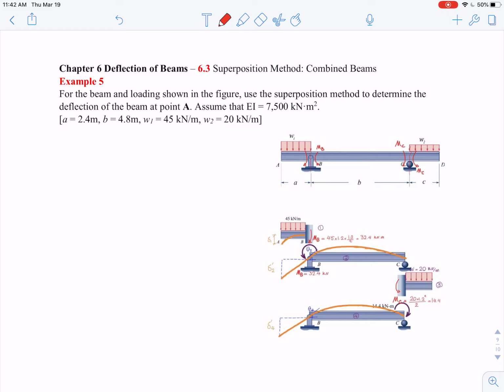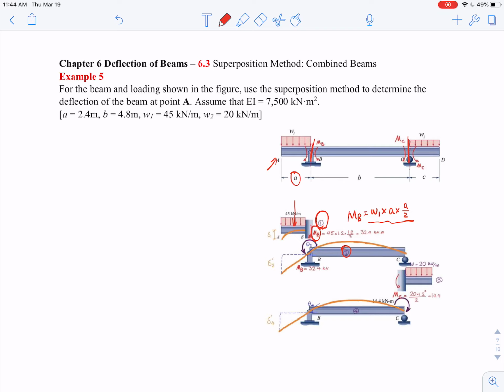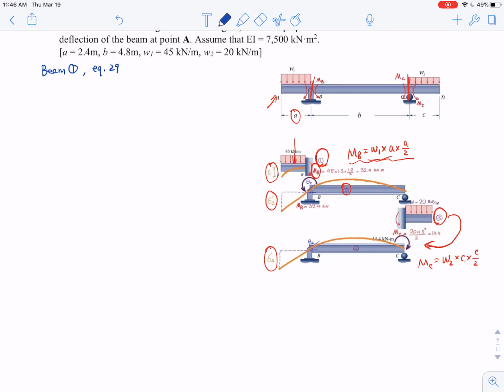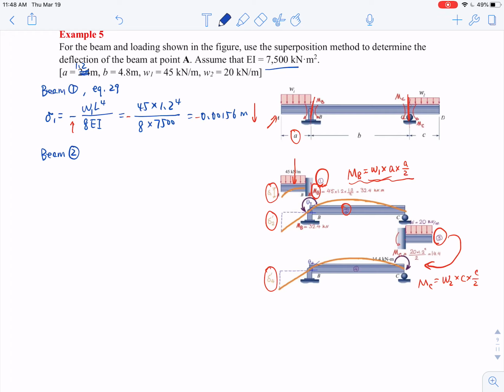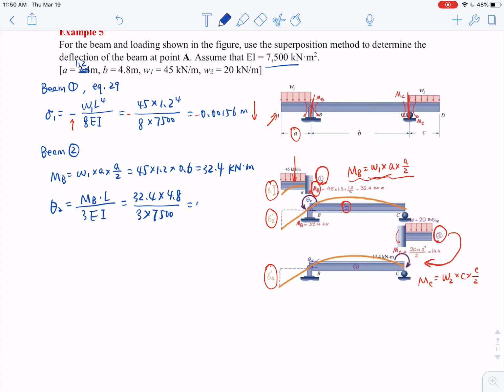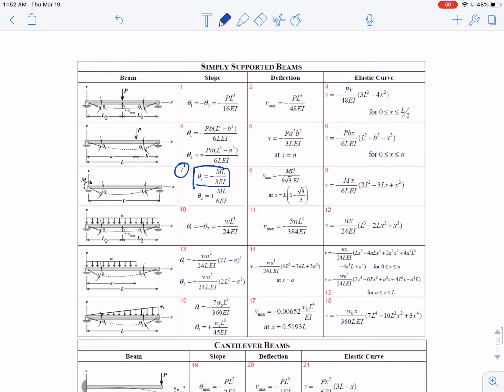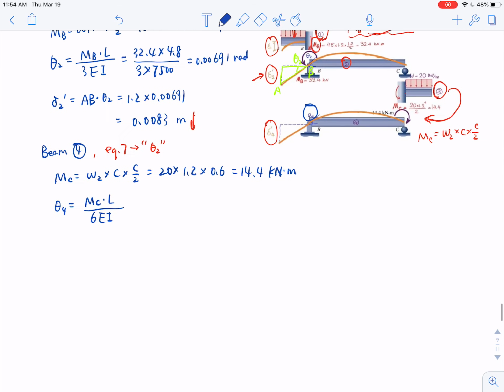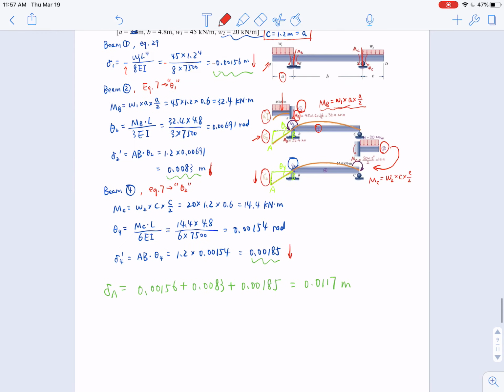Chapter 6 Deflection of Beams - Lecture 18 - Combined Beams - Example 5